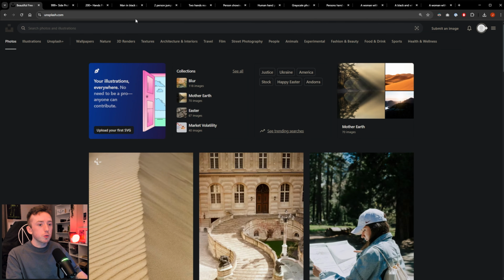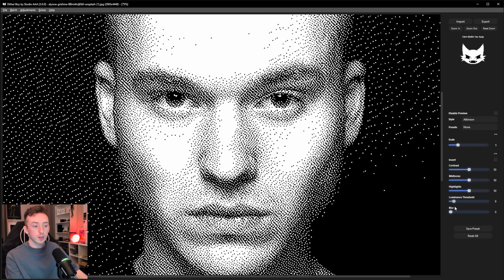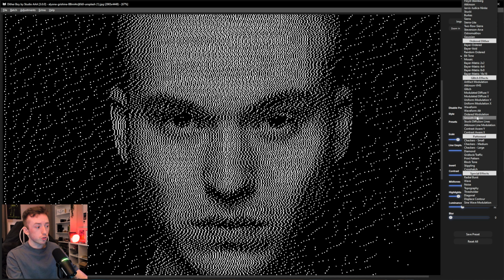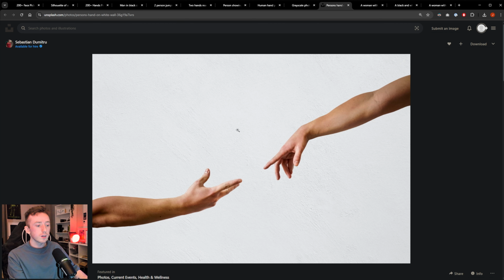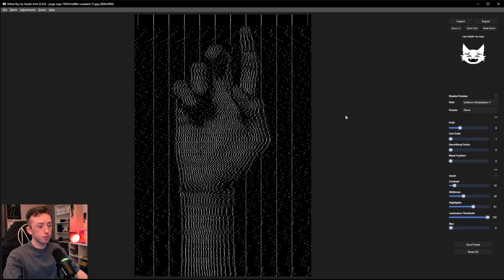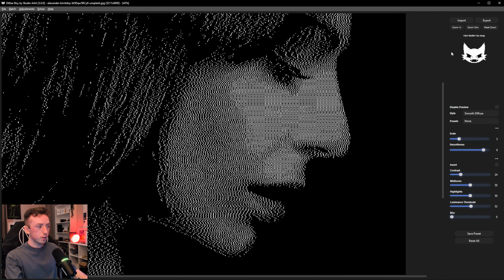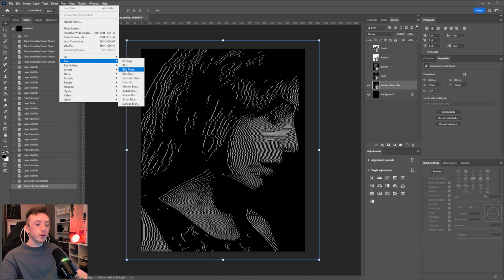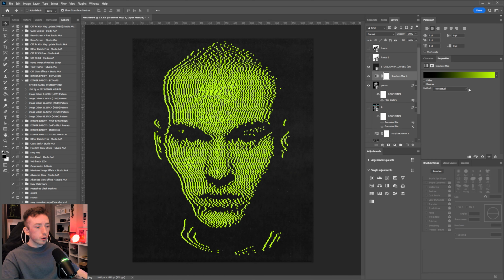Full Guide: Editable Modulation Style Diffusion | Dither Boy Tutorial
Here is everything you need to know about modulation style diffusion!